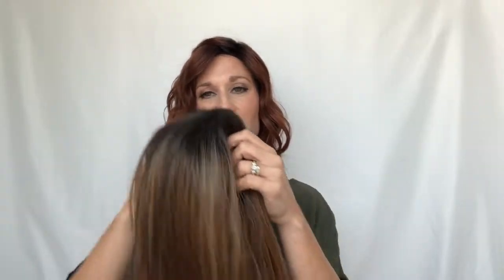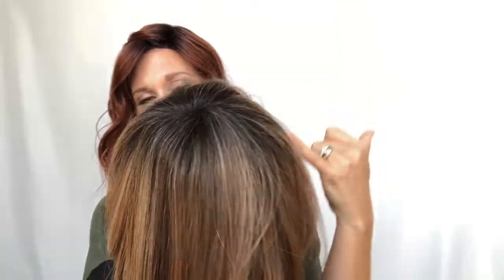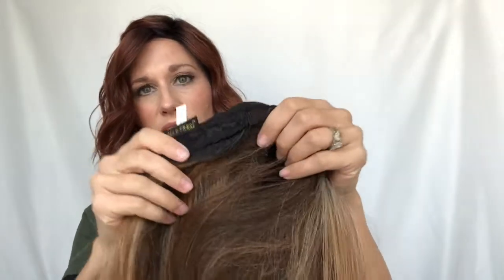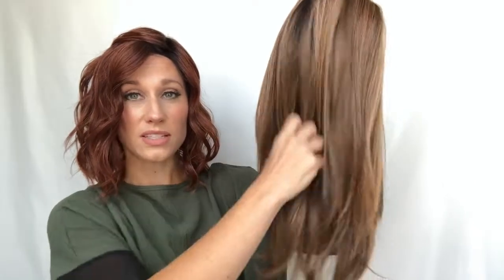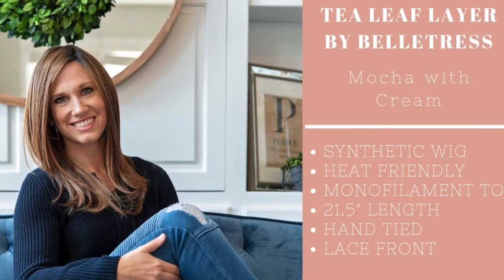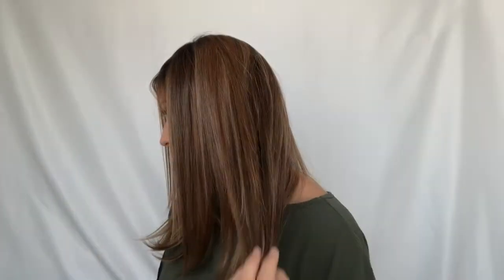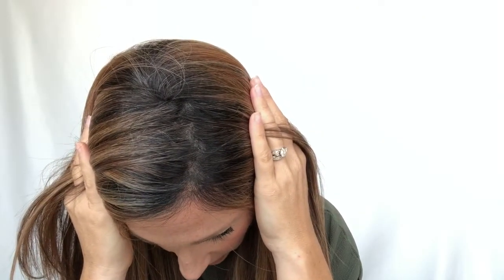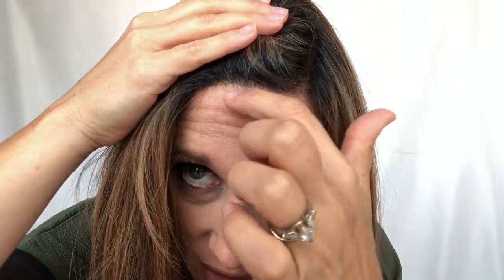Tea Leaf Layer by Belle Tress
Oh this wig!! I'm in love!! The bang lays perfectly without being too heavy, the length is amazing and the color...wowsa (Cola with Cherry)

Photos by @thatswhatkksaid

I'm wearing Cayenne by Belle Tress in the first half of the video.